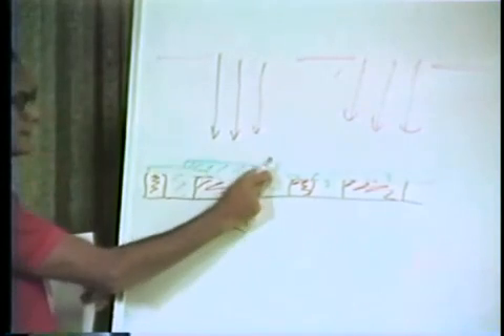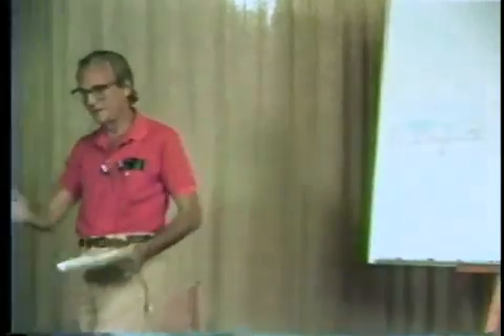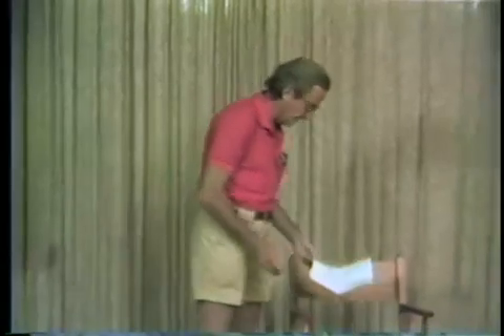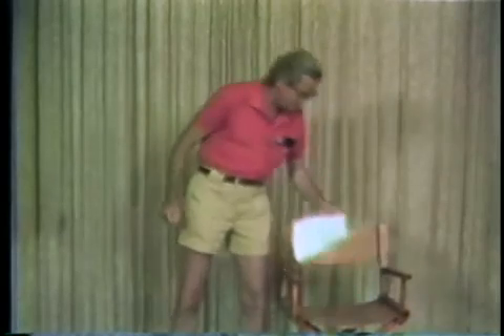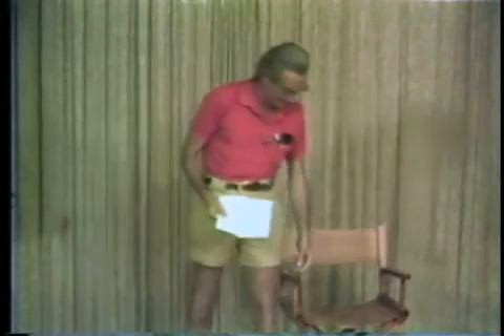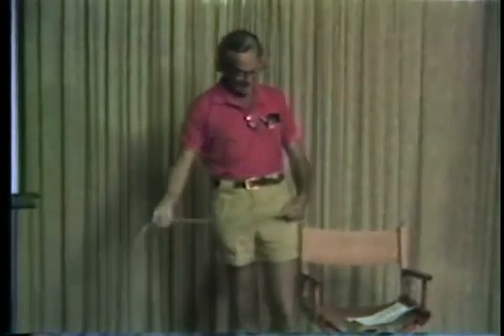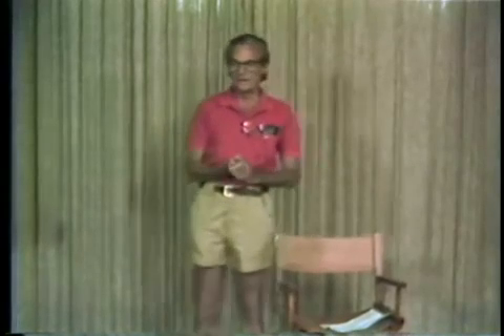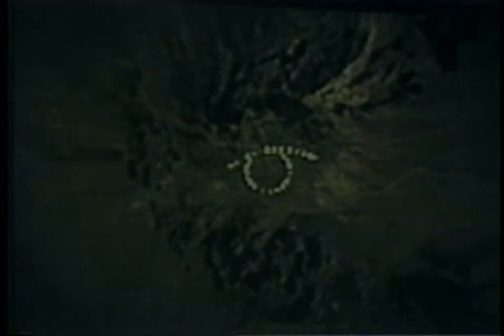Feynman - Tiny Machines 03